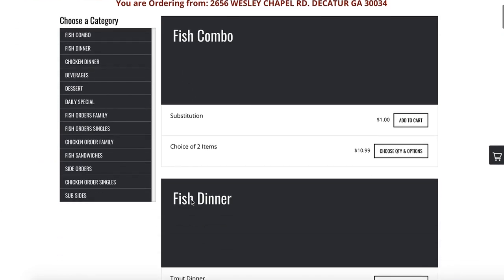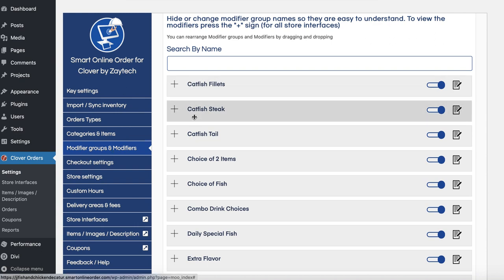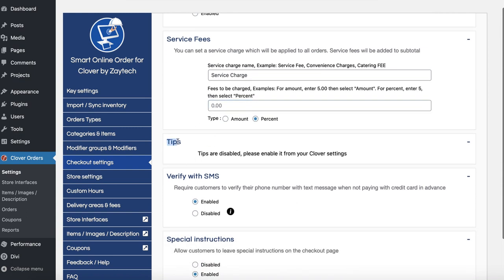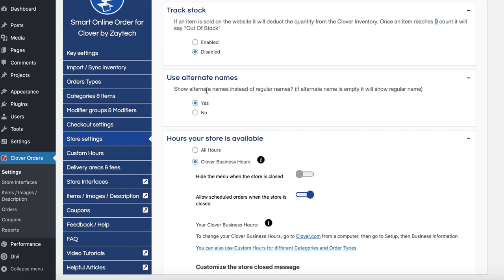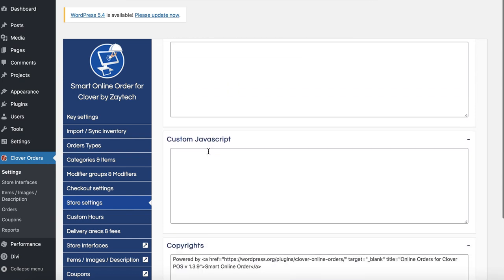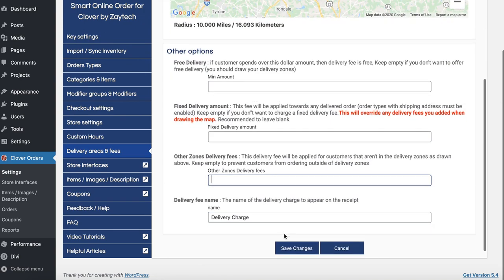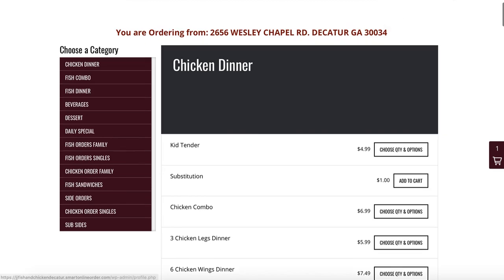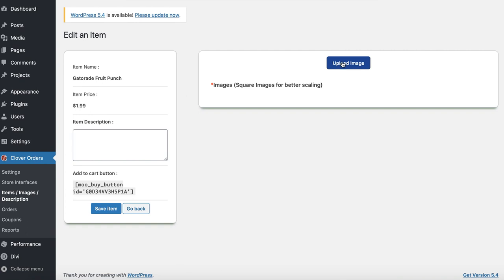Understanding the Online Order Page - Smart Online Order for Clover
In this video you will learn how to make changes to your Online Order Page and learn the basics

2.) Schedule a Free Meeting to Learn more about all of our services and to learn about our Social Media Marketing (Schedule a free meeting to learn about our Social Media Marketing and we will ship you Free QR code stickers in the mail to U.S Customers)